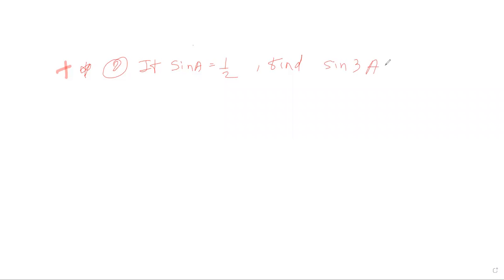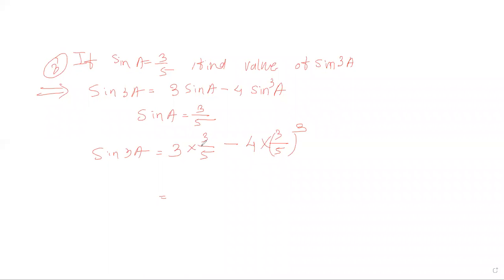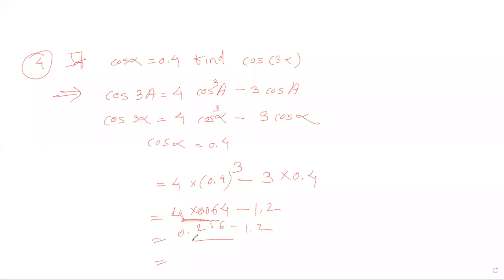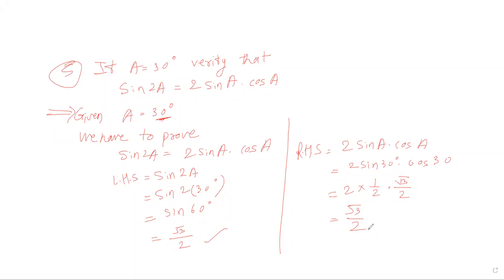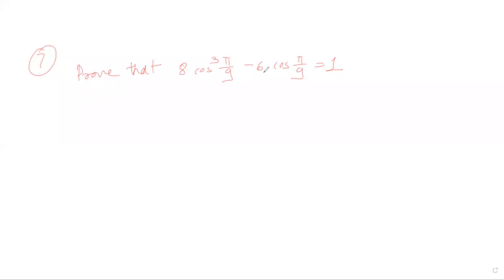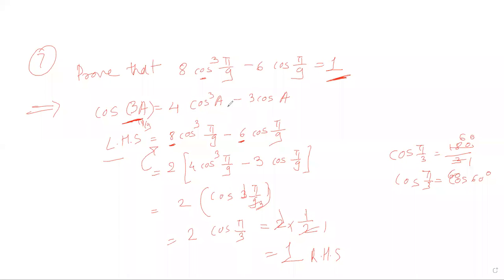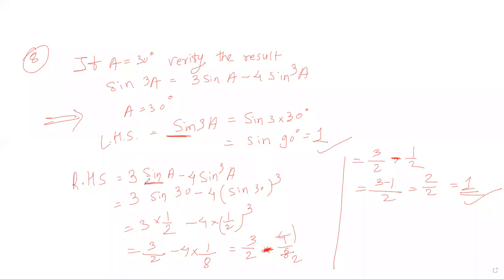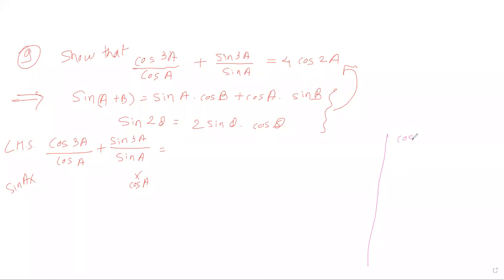Examples On Multiples Angles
Aimers Math Acadamy🤏✍✍🧠🧠👩‍🏫👩‍🏫
 [ AIMERS MATH ACADAMY ] also join us on telegram ===
  WATCH AND STUDEY  ALSO THE VIDEOS 😍😍😘😘✌✌🤘🤘🙏🙏😎👍
 FOR NOTES JOIN US GROUP
FOR FREE MATAIRIAL